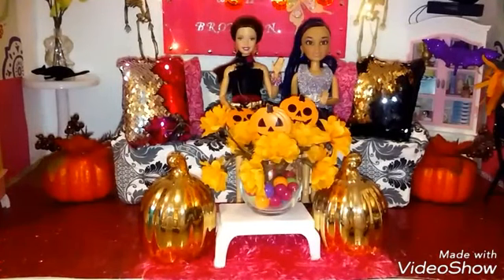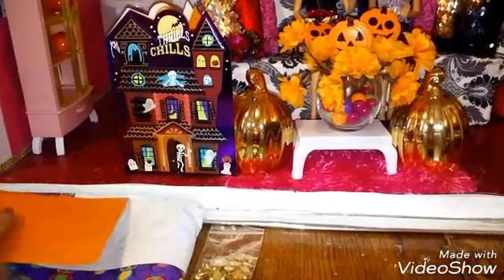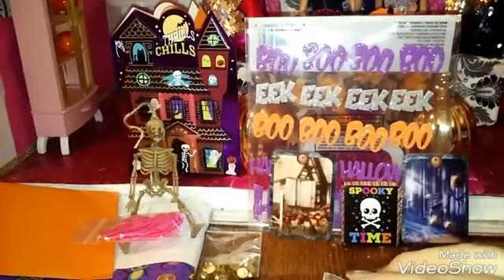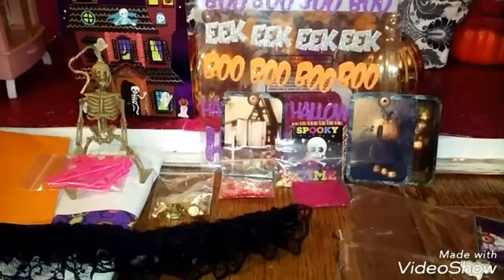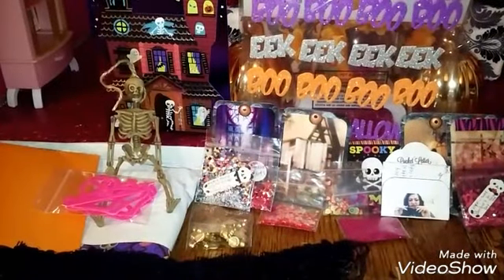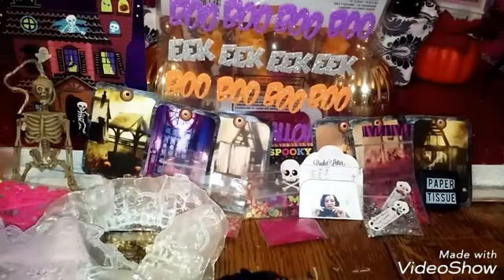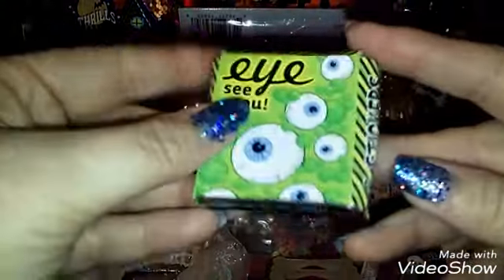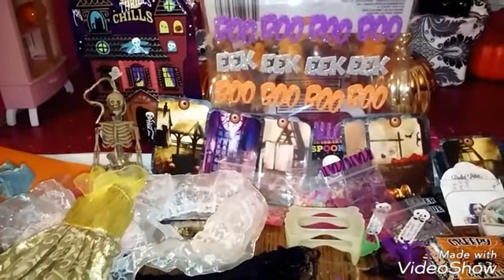POCKET LETTER SWAP WITH ROSITA VELA